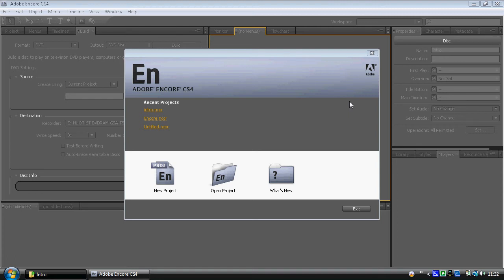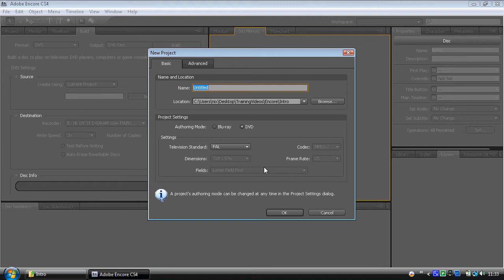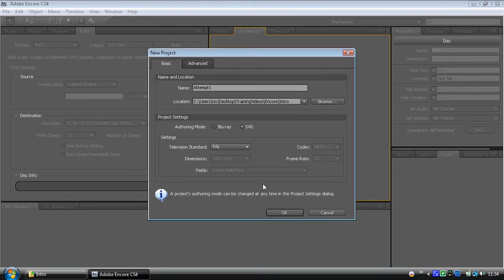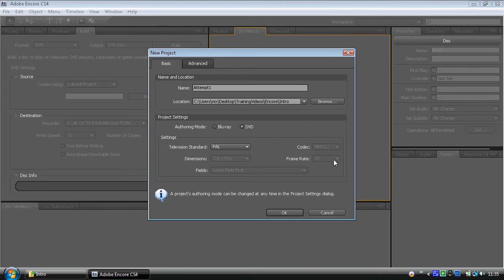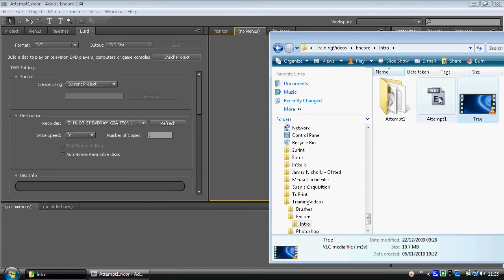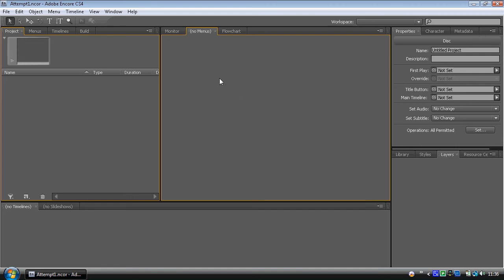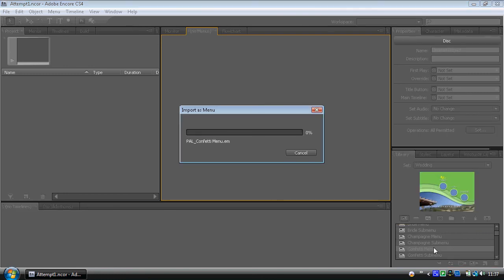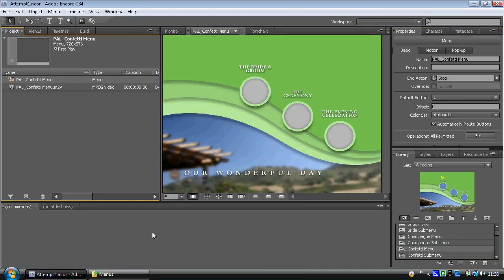Adobe Encore - Step 1b - Configuring the workspace.avi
Initial stages of Adobe Encore, how to set up the project to begin with